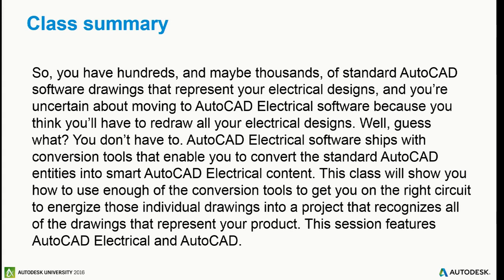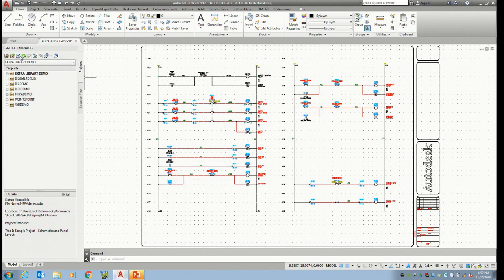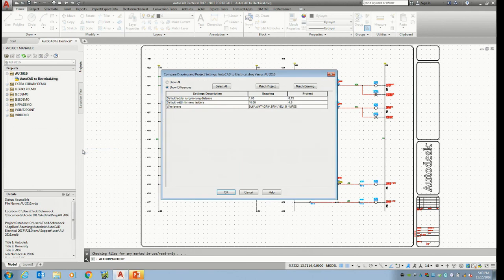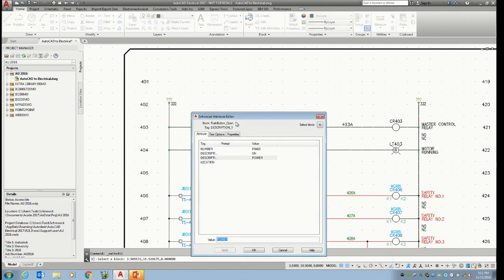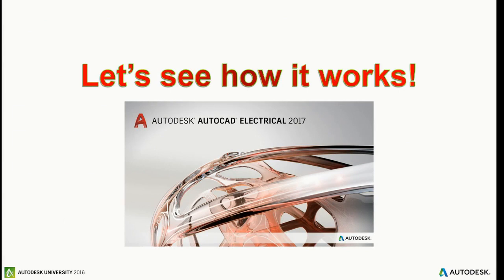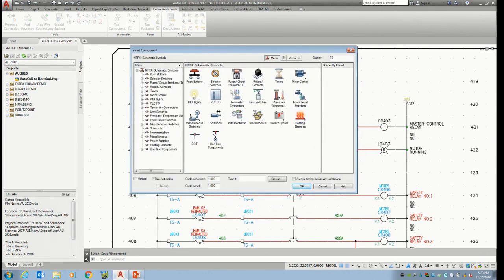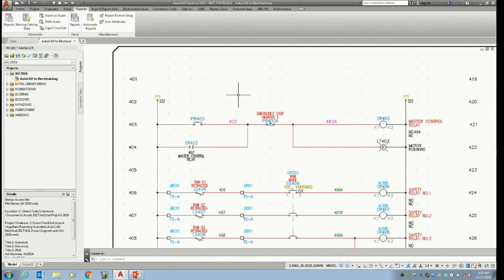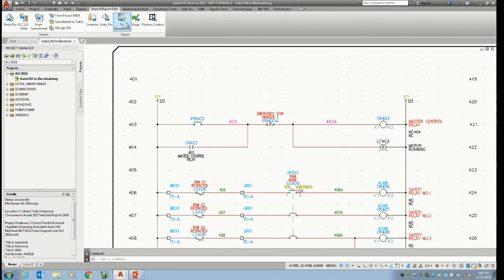AutoCAD to AutoCAD Electrical Migration Tutorial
AutoCAD to AutoCAD Electrical Migration Tutorial. This tutorial will show you how to convert your AutoCAD drawing to AutoCAD Electrical drawing format. So, you have hundreds, and maybe thousands, of standard AutoCAD software drawings that represent your electrical designs, and you’re uncertain about moving to AutoCAD Electrical software because you think you’ll have to redraw all your electrical designs. Well, guess what? You don’t have to. AutoCAD Electrical software ships with conversion tools that enable you to convert the standard AutoCAD entities into smart AutoCAD Electrical content. This class will show you how to use enough of the conversion tools to get you on the right circuit to energize those individual drawings into a project that recognizes all of the drawings that represent your product. Major topics covered in this tutorial are:
- Learn how to convert regular AutoCAD lines into wire
- Learn how to change AutoCAD blocks to AutoCAD Electrical components keeping the attribute data
- Learn how to use project and drawing properties to update existing title blocks
- Learn how to produce bill of material, wire connections, and other reports on the upgraded files

GEN21060